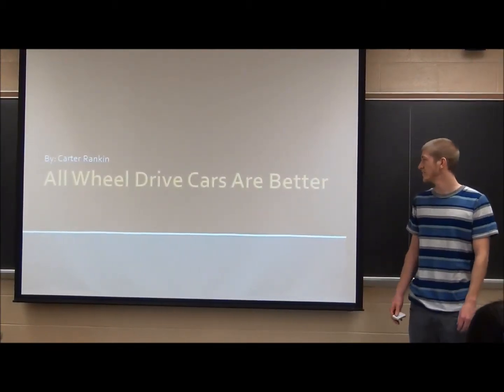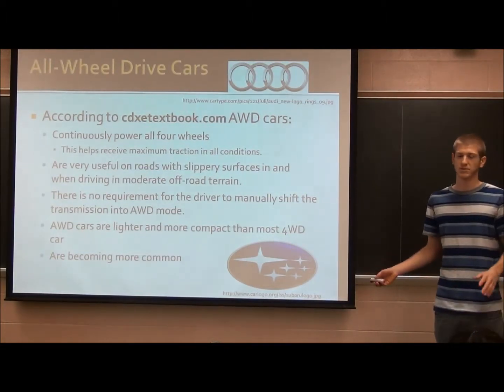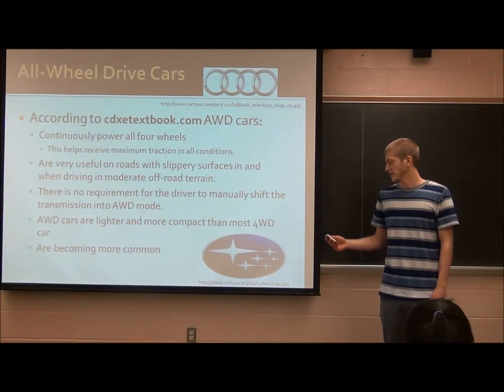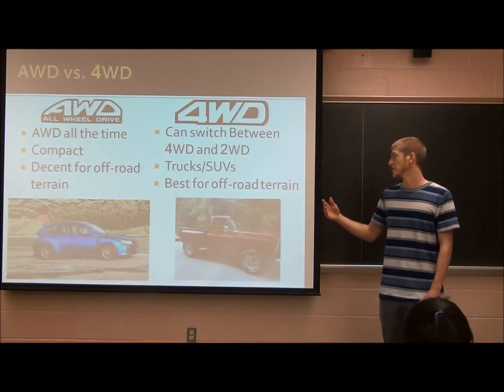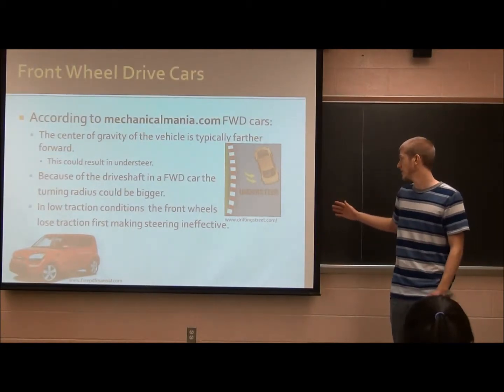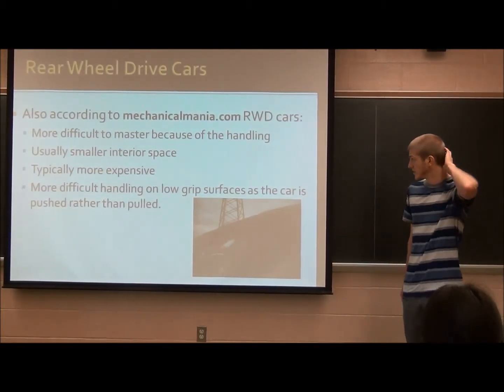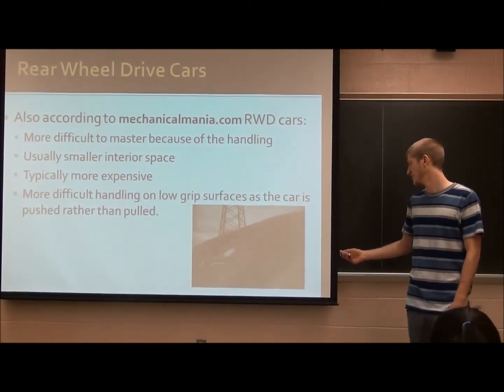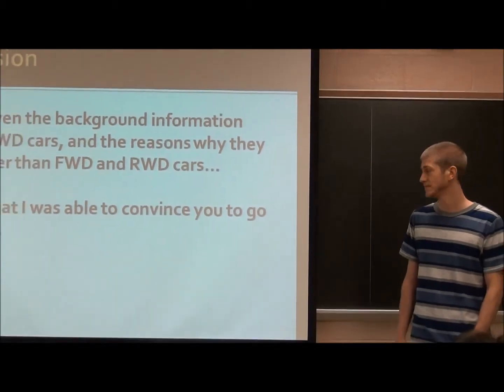Carter says All-wheel Drive Cars Are Better